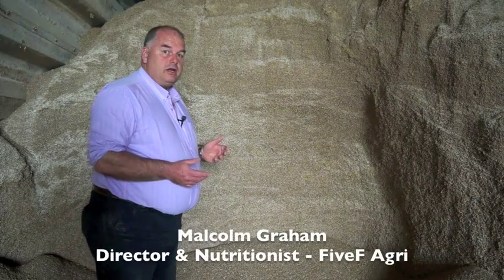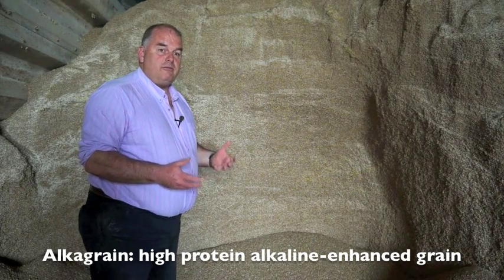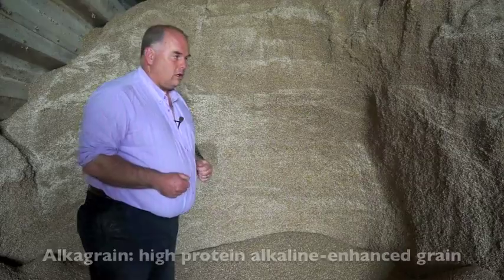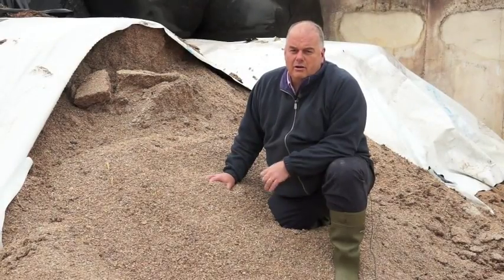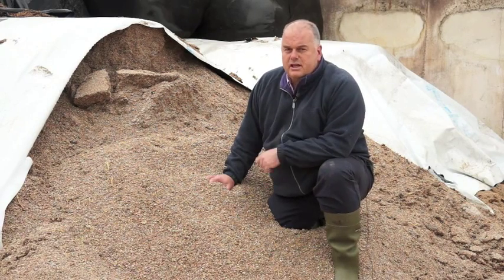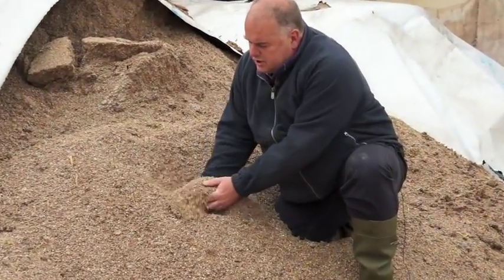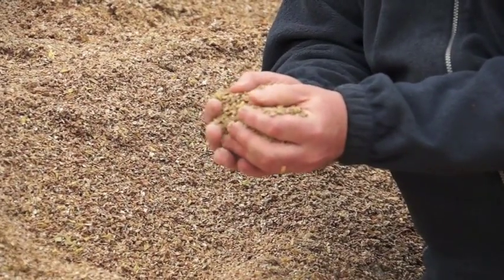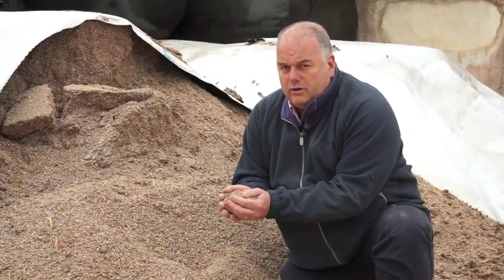FiveF Making Alkagrain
How to reduce acid loading in ruminant diets with Alkagrain